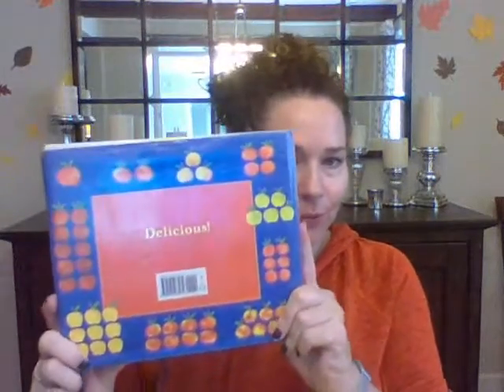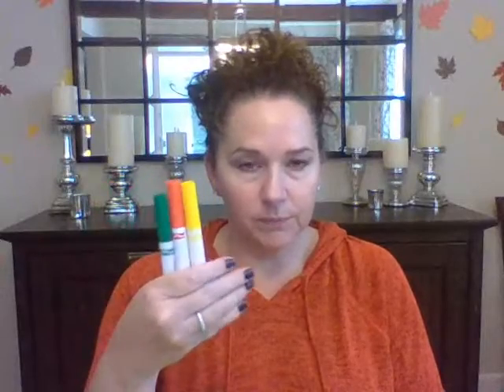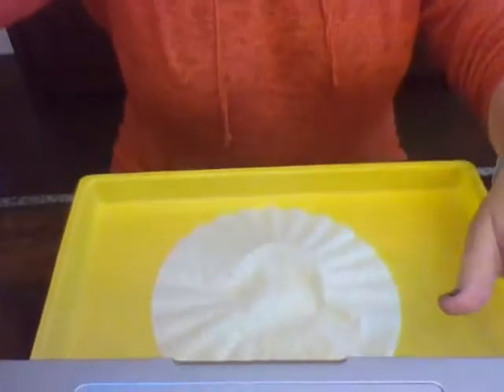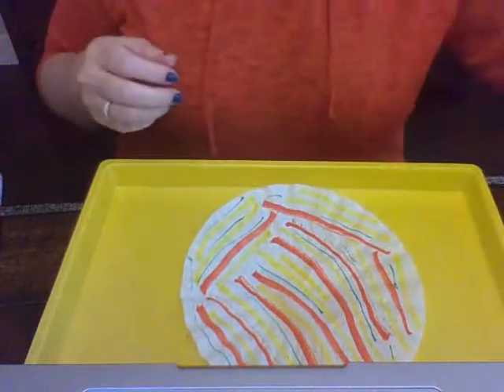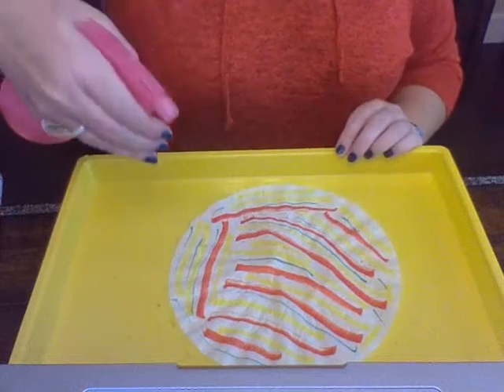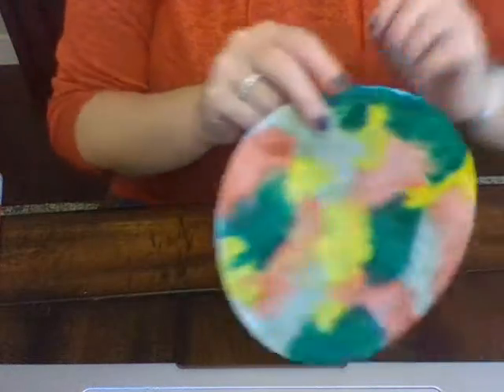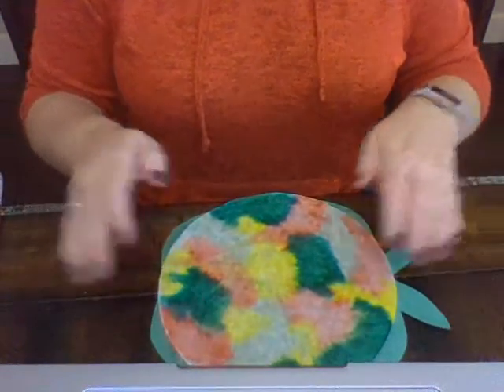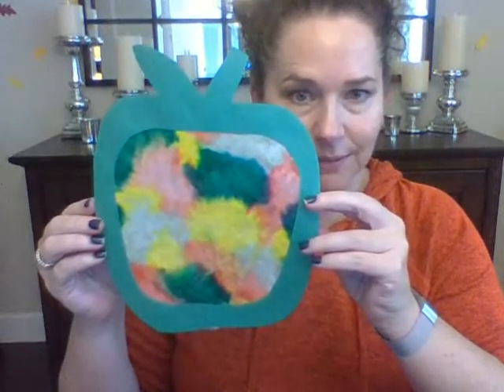Apple Farmer Annie Art Project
Apple Farmer Annie Art Project.  You'll need the supplies provided plus a glue stick, markers (I used green, red and yellow) and scissors.